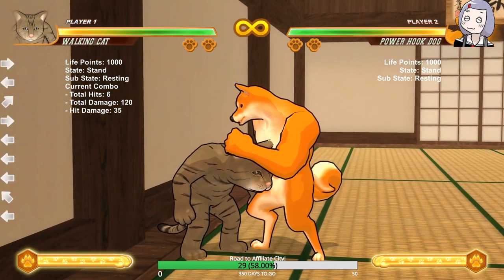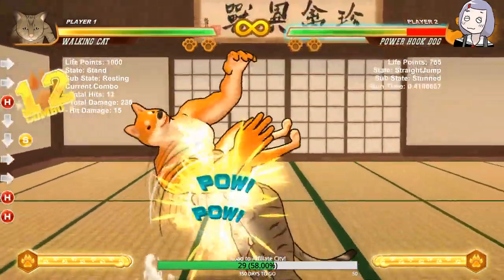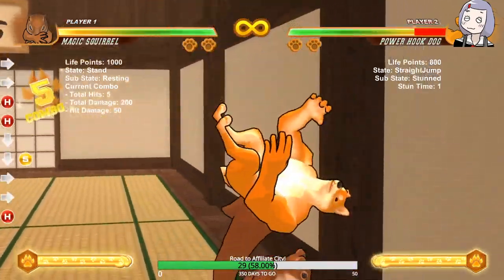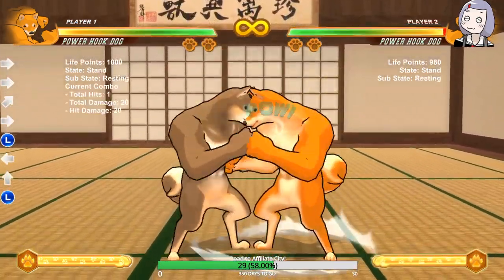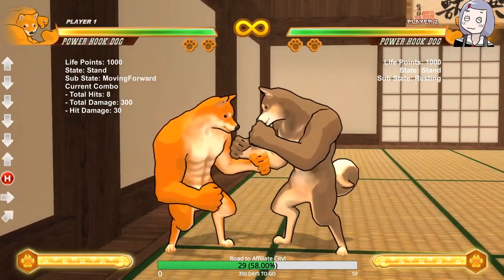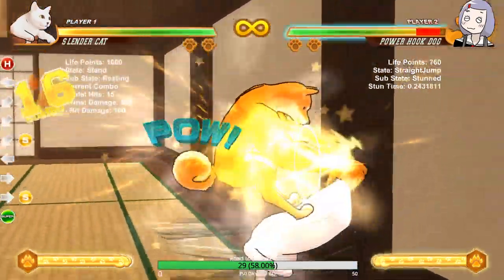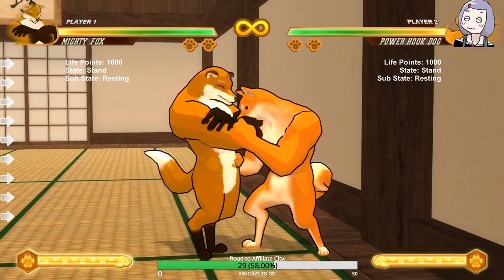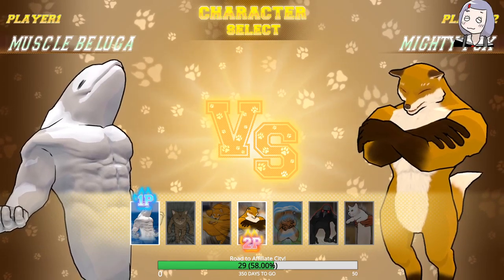FIGHT OF ANIMALS - ADVANCED(?) COMBOS (INPUTS IN DESCRIPTION)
MORE COMBOS! MORE CAPS LOCK! BRING FOA TO EVO!

INPUTS:
Walking Cat (from Max's stream): L, H, FSK (forward skill), FSK, DC (dash cancel), H, DSK (down skill), DC, H, FSK, FSK, DC, H, DSK, SUPER

Magic Squirrel corner loops: L, H, DSK, DC, H, DSK, DC, H, DSK, DC, H, BSK (back skill), DSK, SUPER

Power Hook Dog (must end in corner): NSK (neutral skill), DH (down heavy), H, BSK, DC, H, FSK, DC, H, FSK, SUPER

Power Hook Dog (anywhere on screen): DH, H, BSK, DC, H, FSK, DC, H, FSK, SUPER

Slender Cat corner combo: L, H, BSK, DC, H, BSK, FSK, DC, H, BSK, FSK, SUPER

Crowrilla: L, H, BSK, DC, H, BSK, DSK, DC, H, BSK, SUPER

Mighty Fox corner loops: DH, H, FSK, DC, H, FSK, DC, H, BSK, SUPER